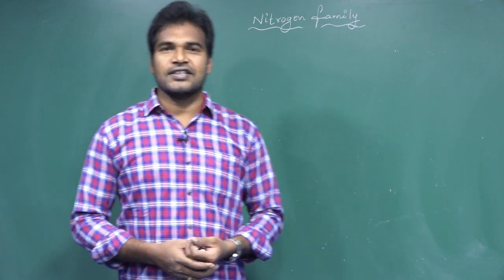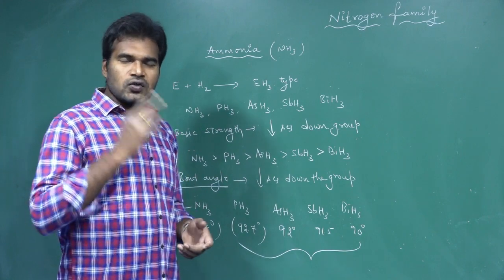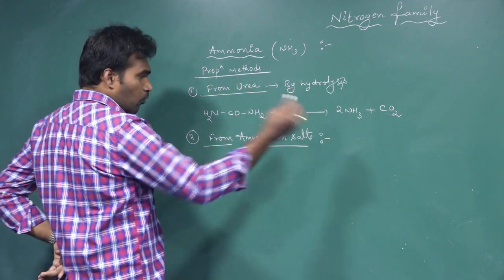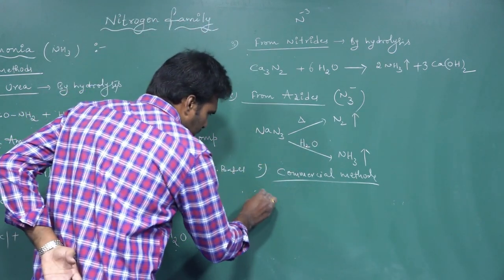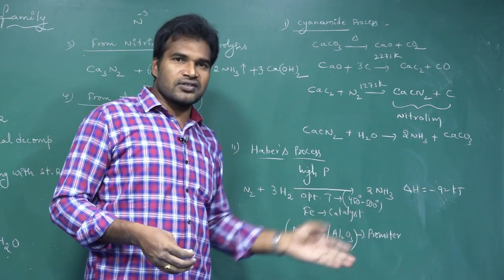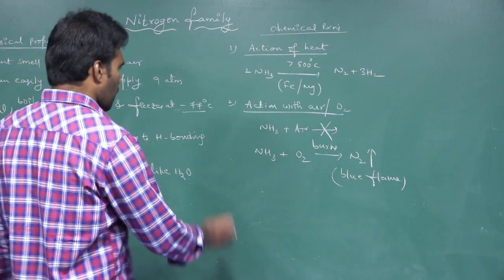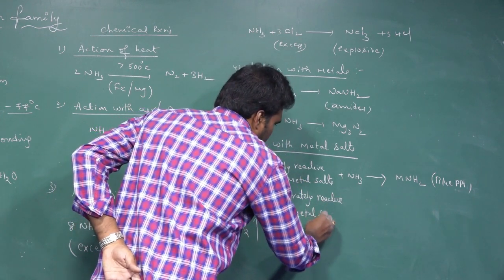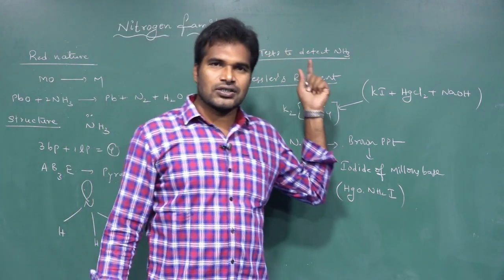XII-STD CHEMISTRY - NITROGEN FAMILY (PART-2) PRESENTED BY Mr.Venkat Rao.